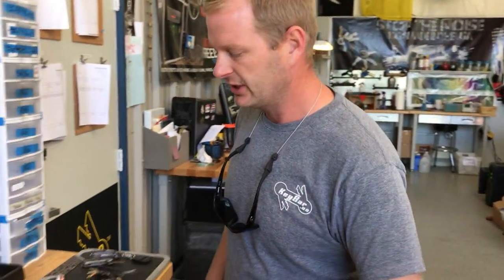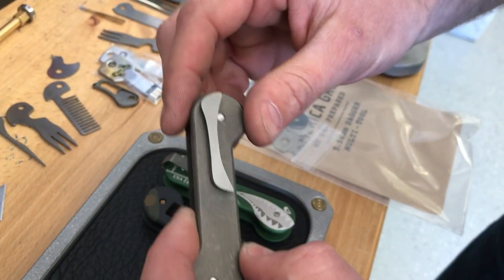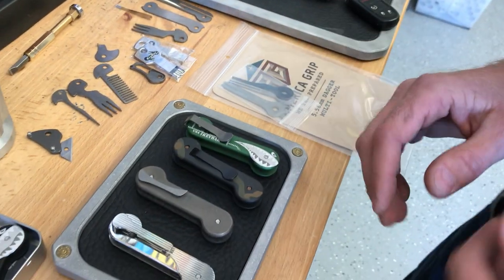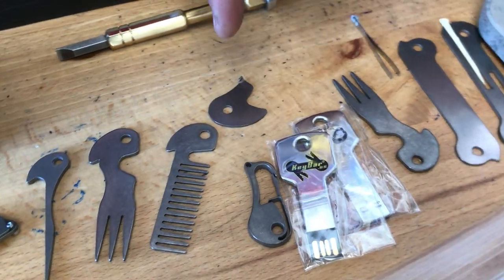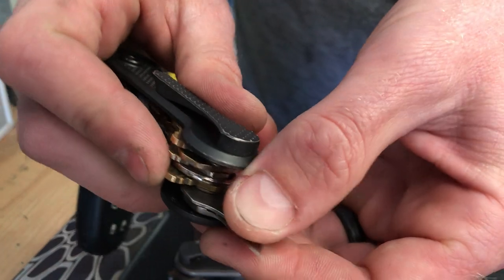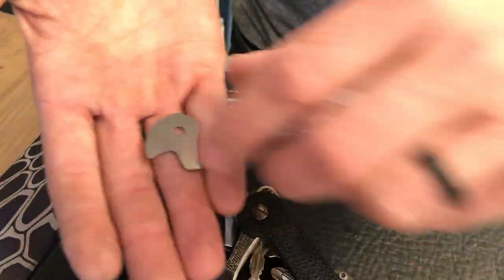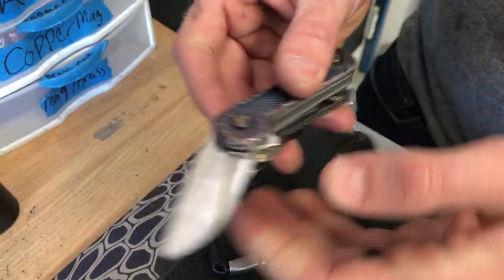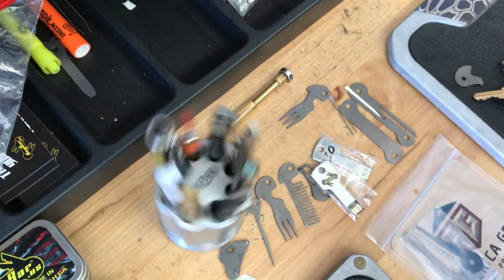A few options for your KeyBar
We sure you a few different pocket clip choices along with Accessories and finish options